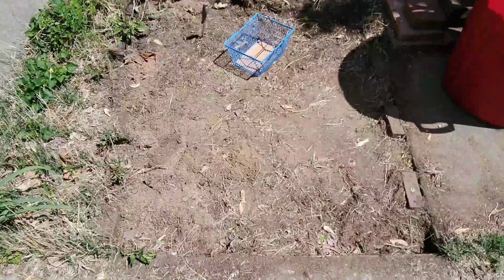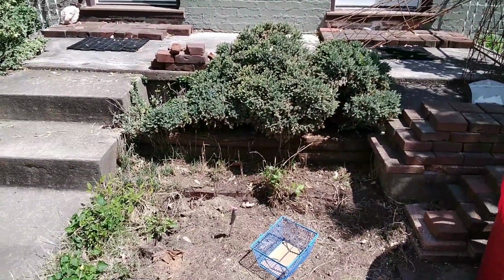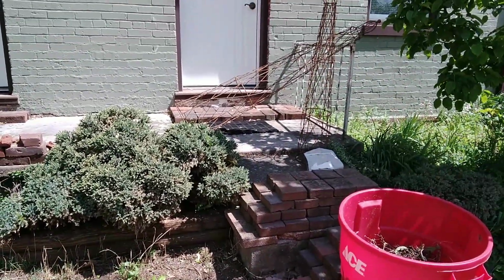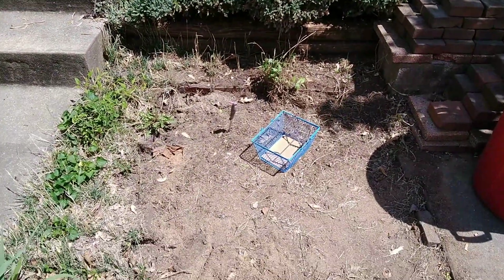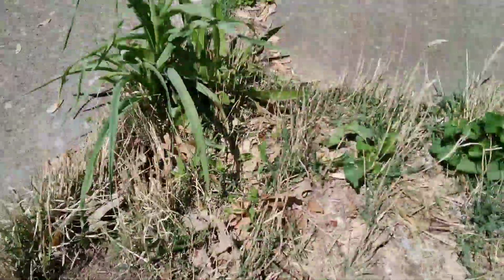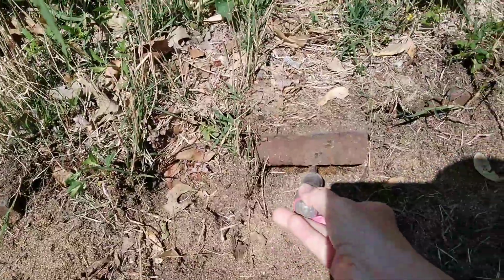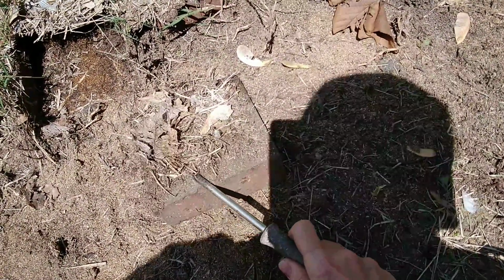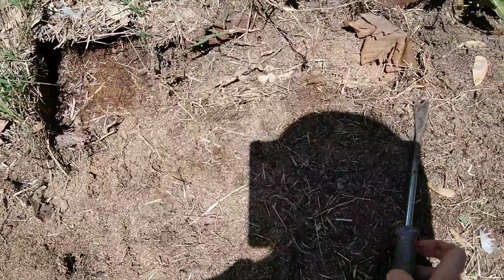Still taking up the paving tiles